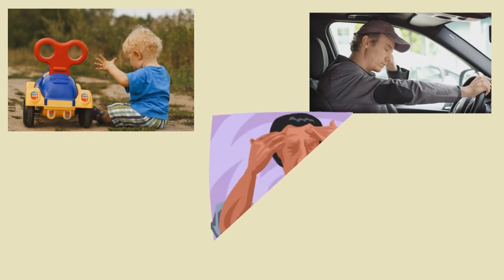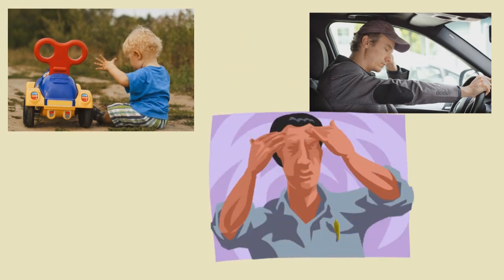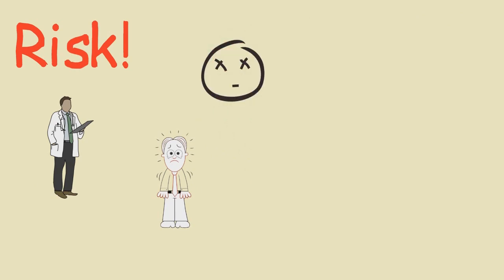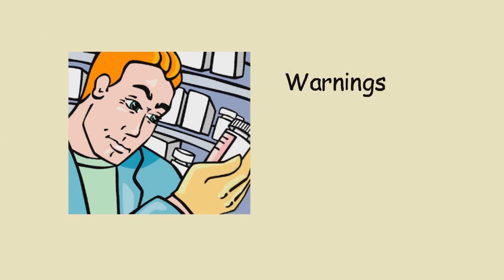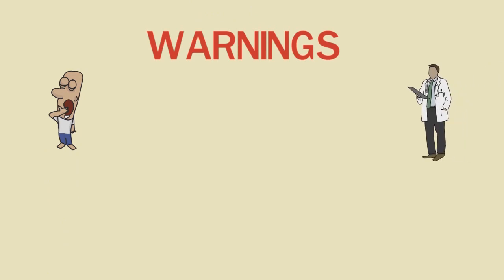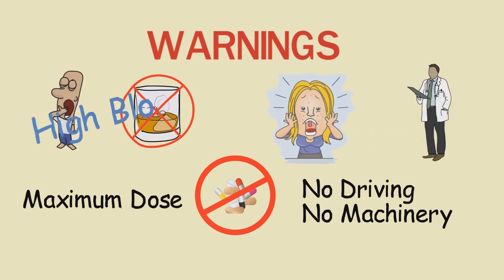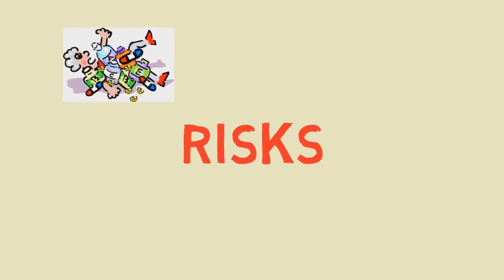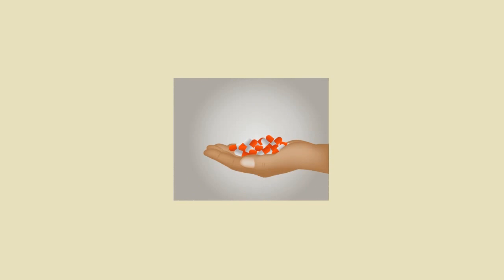OTC Medicine Dangers - Prescription Free Medications Risk - Safety Training Video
OTC Drug Dangers - Prescription Free Medications Risk - Safety Training Video

Over the Counter, or OTC medications, may be purchased without a prescription. But prescription-free does not mean risk-free.

More than 100,000 OTC compounds are in use all over the world. Many carry certain risks, so usage instructions are important. More important is knowing your own health and physical conditions, and the suitability of these medicines for you.

This short safety training video outlines many risks and dangers associated with OTC medications, as well as where to get the right information.

OTC drugs carry many warnings associated with the risks when using them. Drowsiness, reactions with other medications, organ and tissue damage, skin reactions, adverse effects if you suffer from any medical condition, the list goes on and on.

There are also many other dangers, such as using the medicines for too long a period of time, using them in ways they were not designed for, preventing prescribed medications from acting effectively, even causing a severe reaction with chemicals you may be exposed to at home or at work.

Get all the facts you can and use OTC medications properly.

U.S. Food and Drug Administration
The Current Over-the-Counter Medicine Label: Take a Look
US Dept of Labor:
Drug-Free Workplace Policy Builder: Prescription and Over-the-Counter Medications
 U.S. National Library of Medicine - National Institutes of Health
Over-the-Counter Medicines
Also called: Non-prescription drugs, OTC medicines